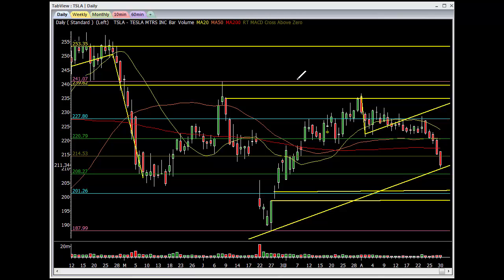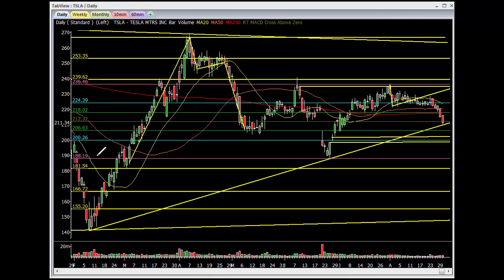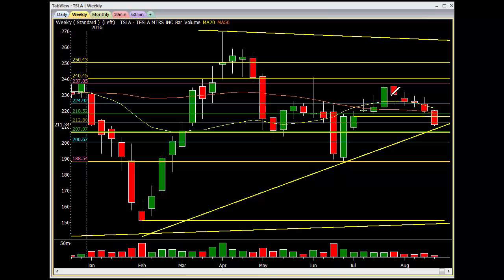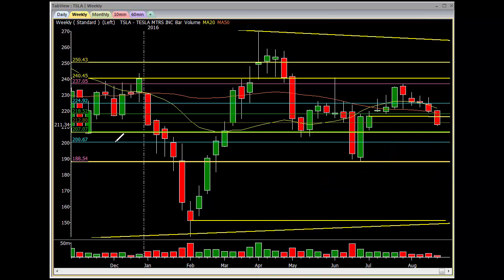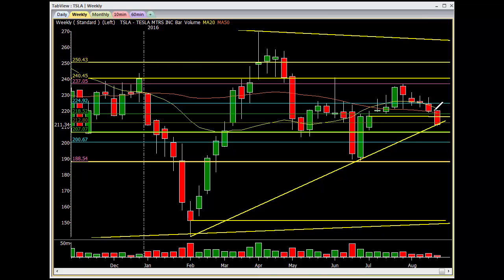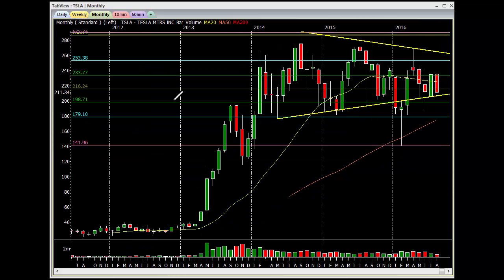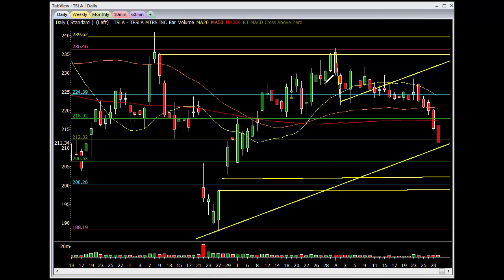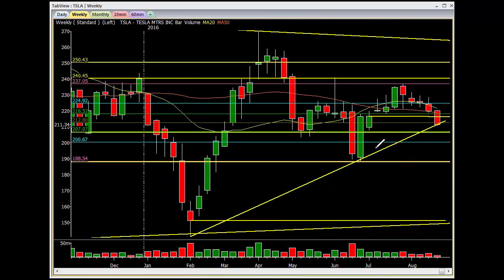$TSLA 8 30 16